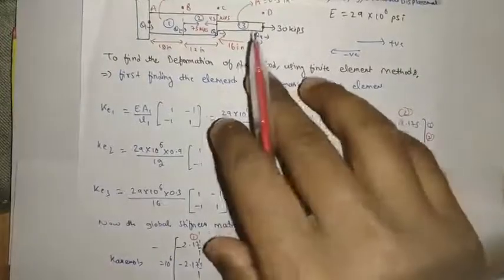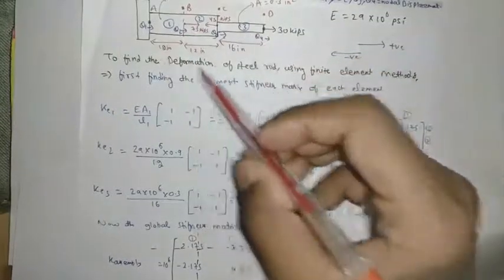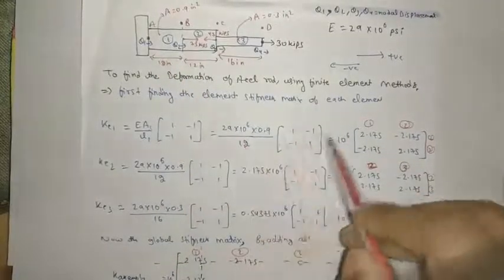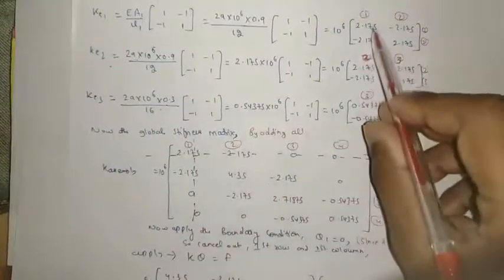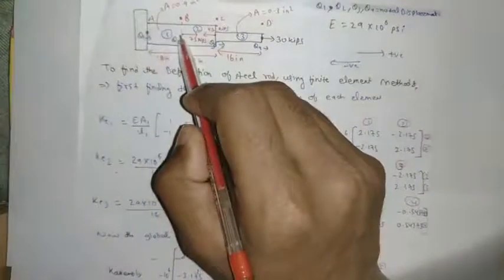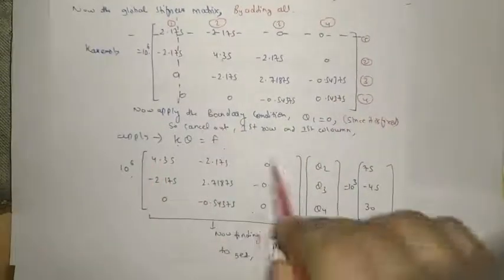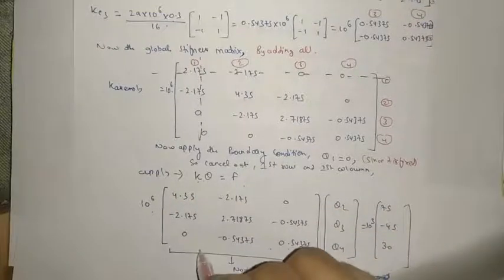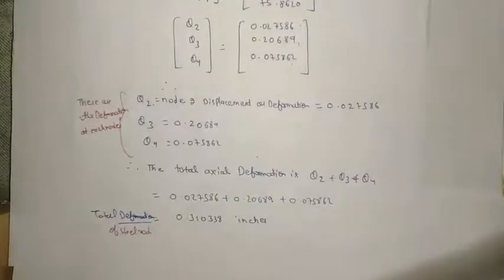Deformation of a steel rod under axial loading english SOM Finite element method